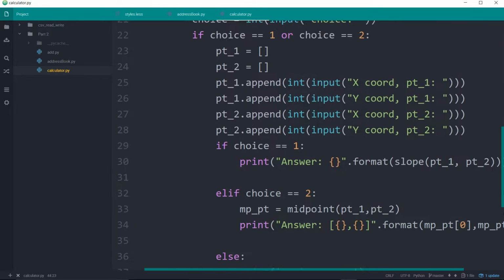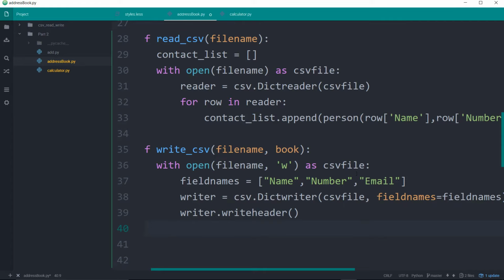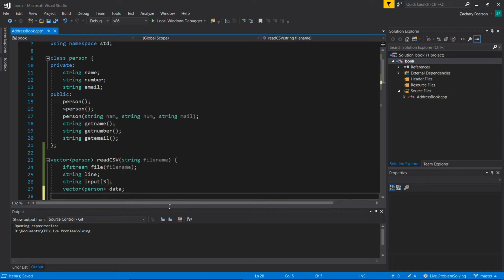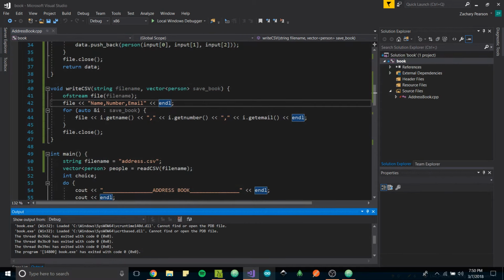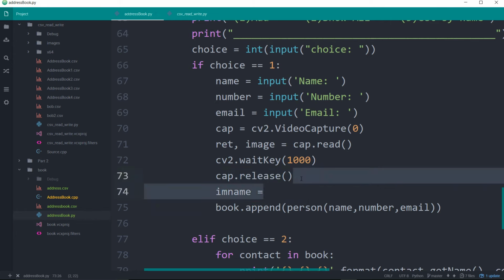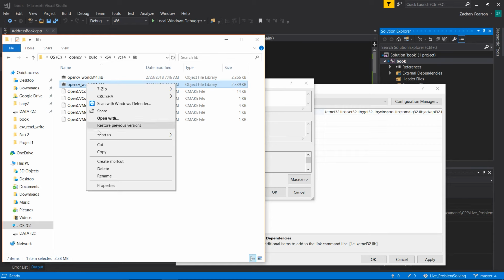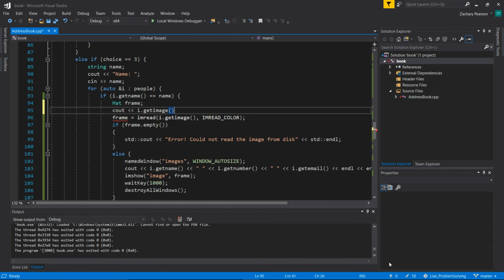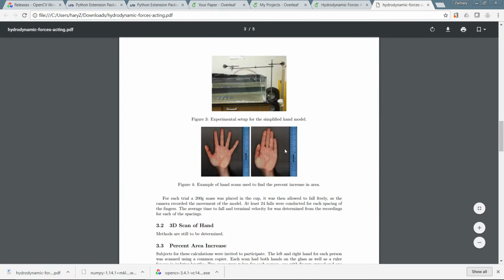OpenCV, File Saving, LateX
This video will finish going over how to include openCV in C++ and python applications. It will also show how to save/read files. There will also be a LaTeX tutorial at the end.